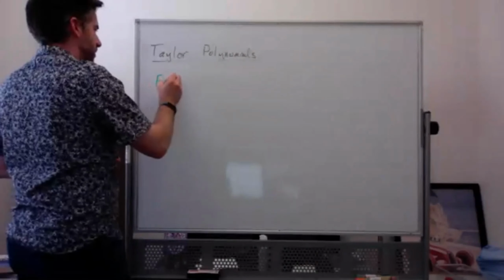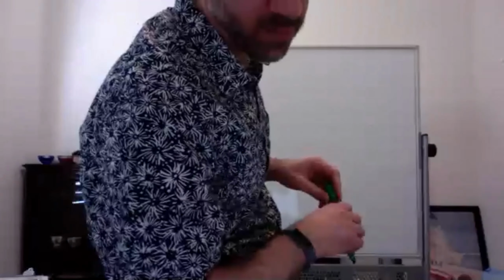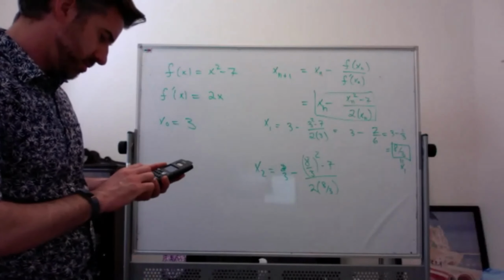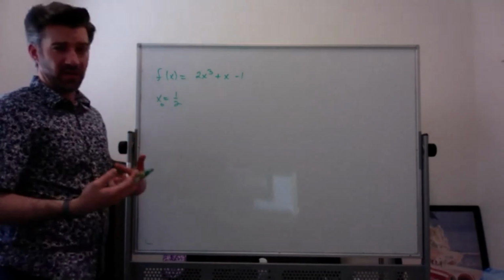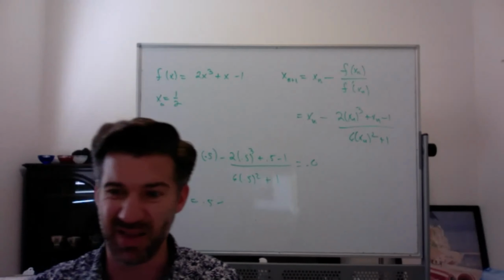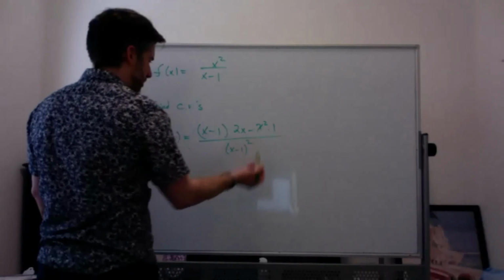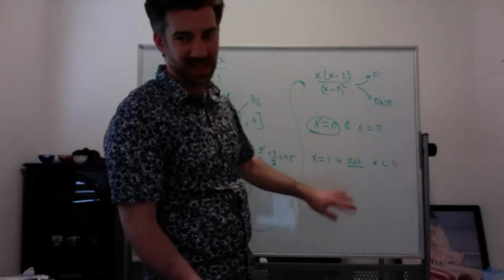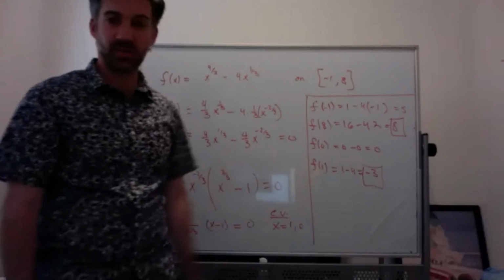Co-17A Class Meeting 5/18/2020